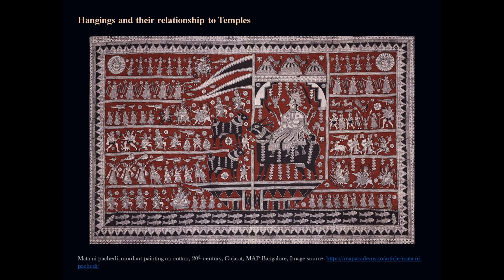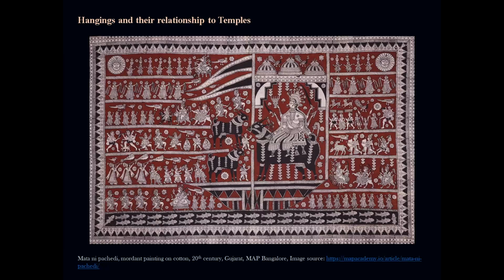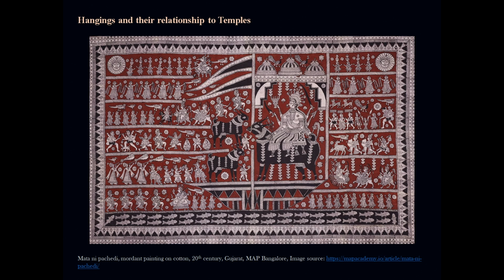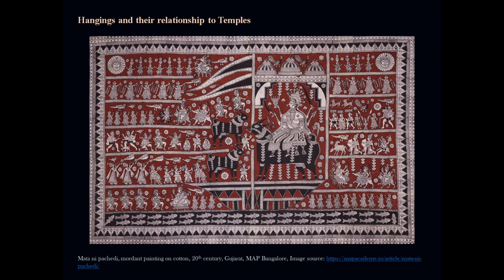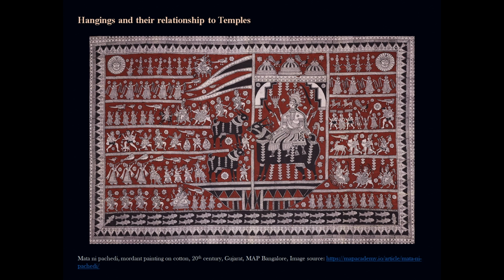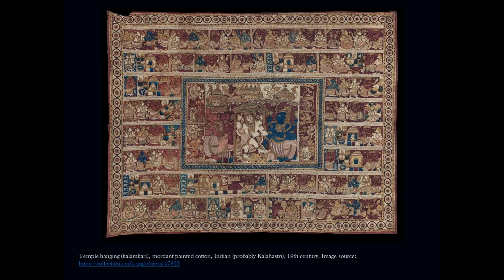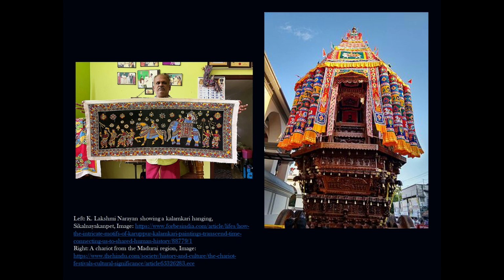Lecture 08 : Dye Painted Textiles: Temple Cloth, Utilitarian Textiles and Artistic Expressions